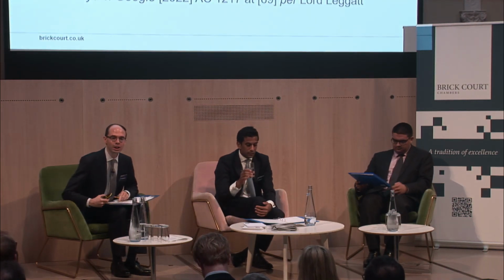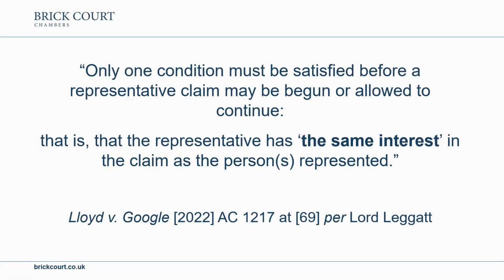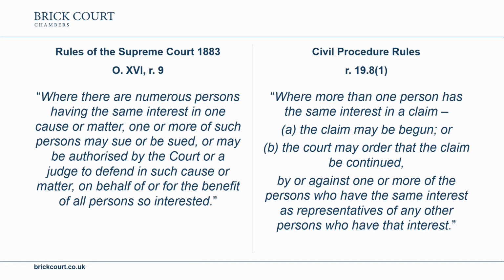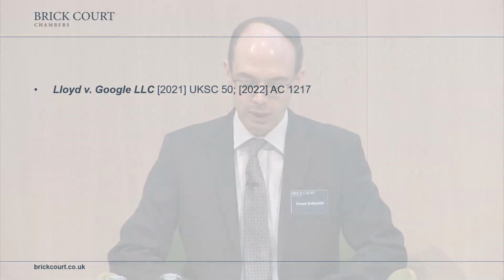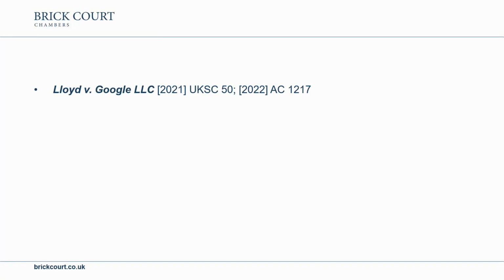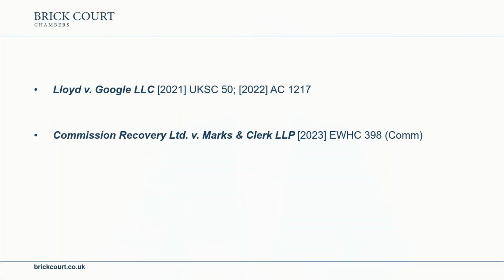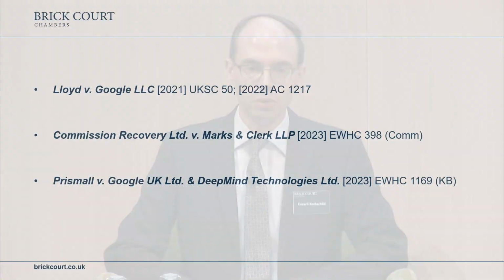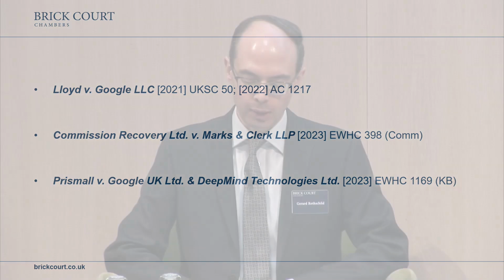Brick Court Chambers Annual Commercial Conference 2023: "We need to talk about class actions" Part 2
A half day conference chaired by Tony Singla KC focussing on elements of commercial class actions with:
Charles Hollander KC
Simon Salzedo KC
Simon Birt KC
Victoria Wakefield KC
Gerard Rothschild
Tim Johnston
Jo Box
Kyle Lawson
Zahra Al-Rikabi
Charlotte Thomas
Jacob Rabinowitz
Jessie Ingle
Jaamae Hafeez-Baig
Sarah O'Keeffe